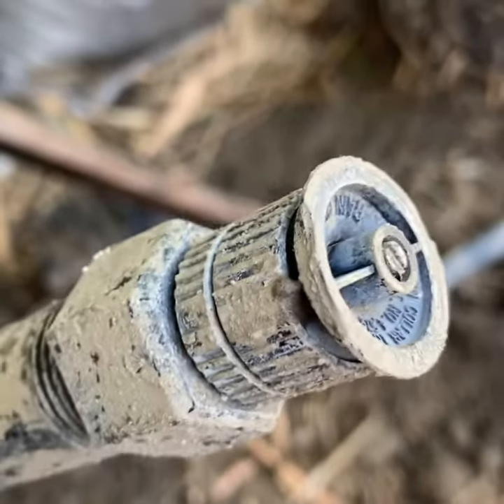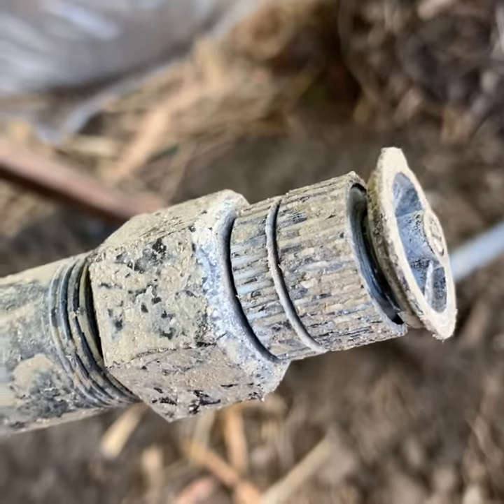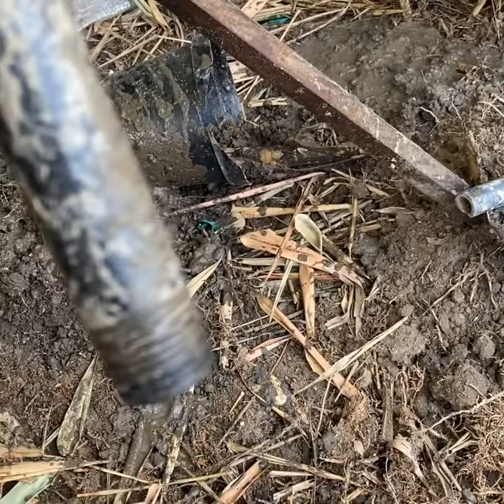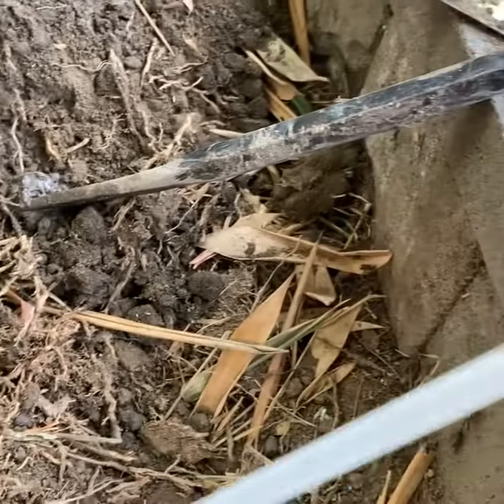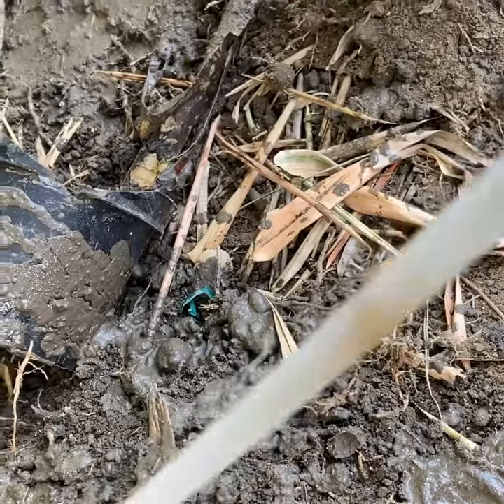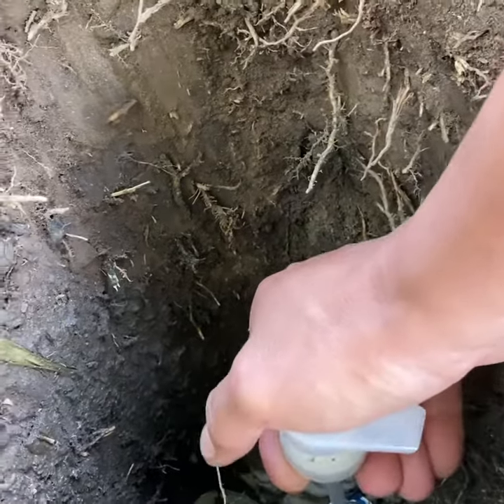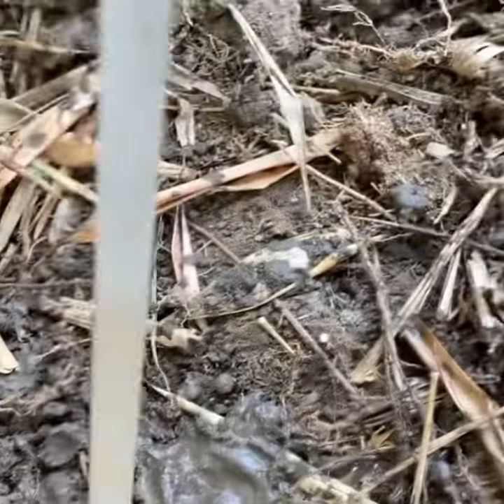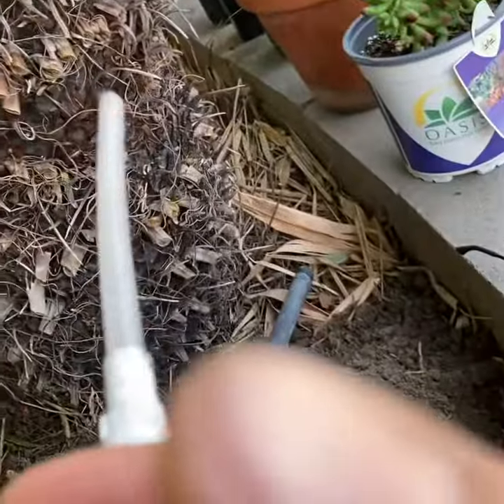How To Clean Sprinkler Heads Sprinkler System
Effectively clean your sprinkler heads of dirt or debris.